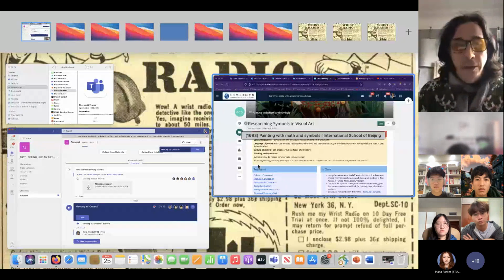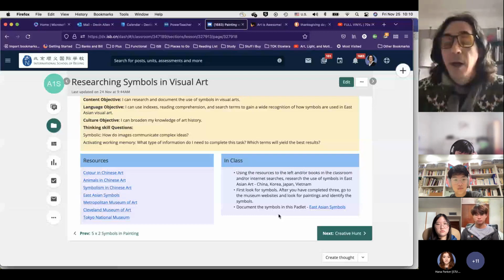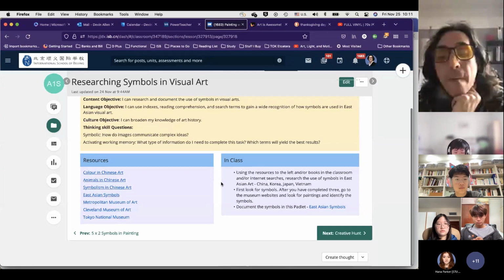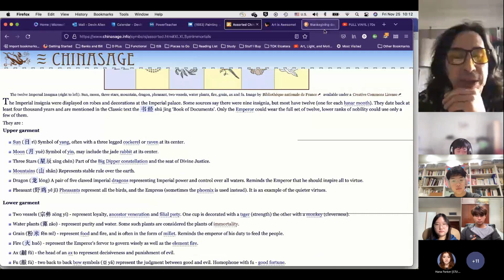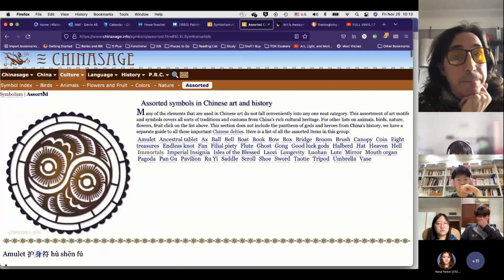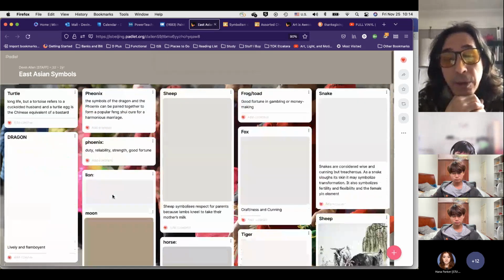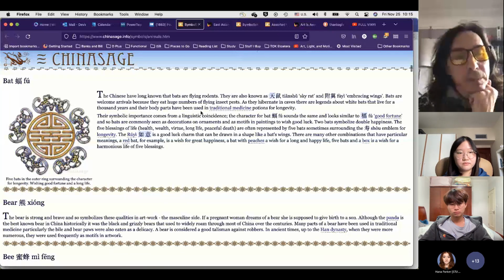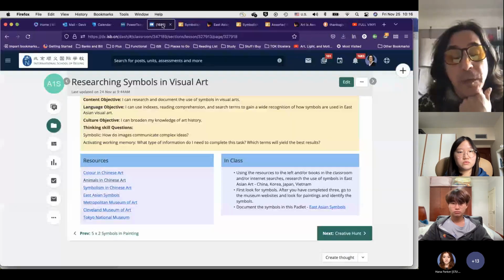Researching Symbols in Visual Arts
Here is a recording I made of an online class.  Hopefully it teaches you to research symbols in art, explains the assignment, and enlightens you to the trouble our students go through when working from home.